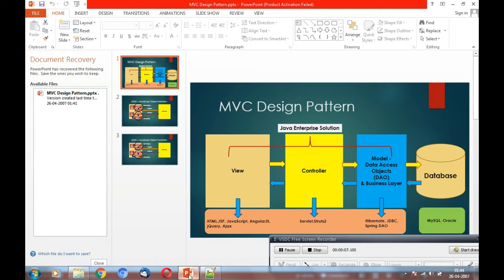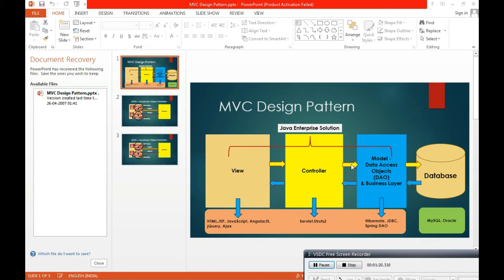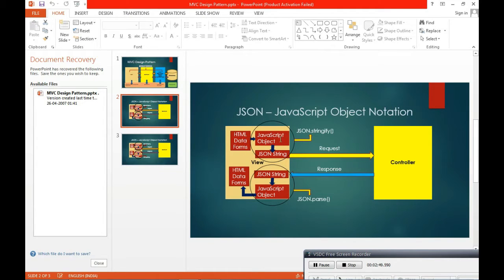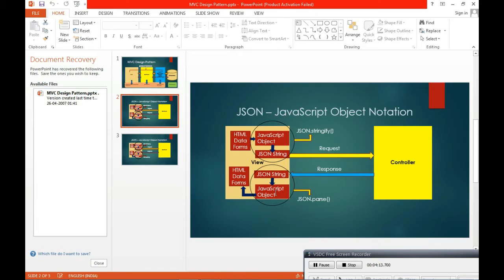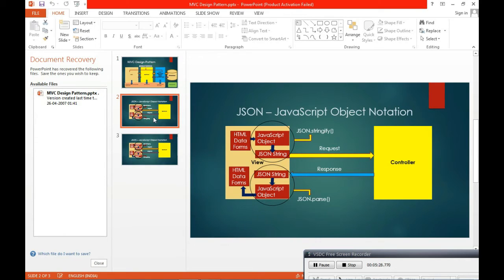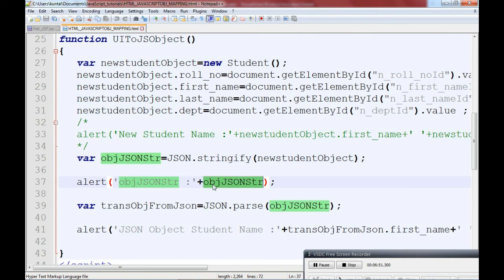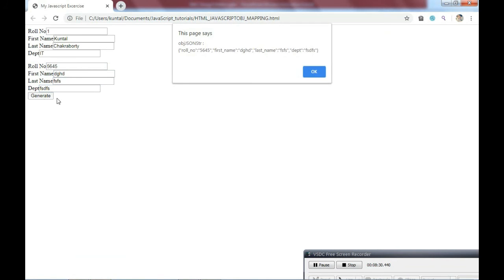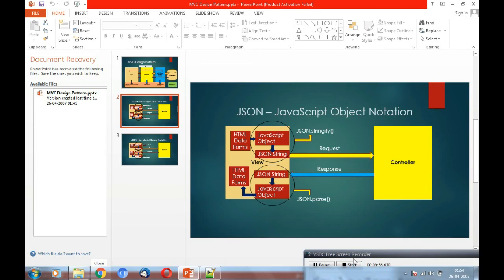JSON Basics|JSON.strigify and JSON.parse(). JSON at HTML end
In this video, I have explained what is JSON, how to use it for data transfer at the front end UI ( HTML View ). This session only covers JSON.stringify() and JSON.parse().
In Part-2 i will explain how JSON can be used for data transfer from and to Controller and Model Layer at Server end using Java.